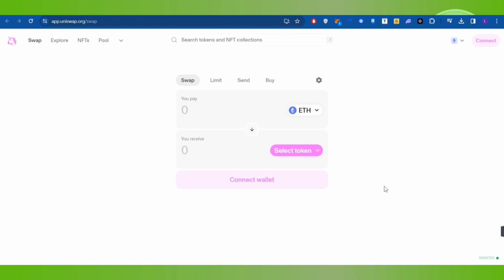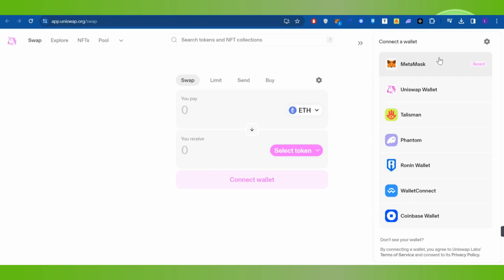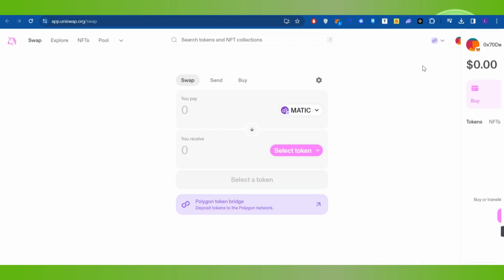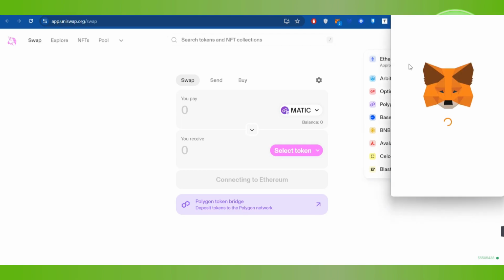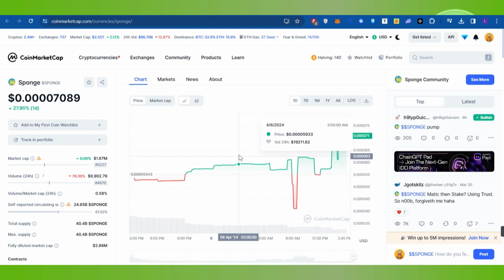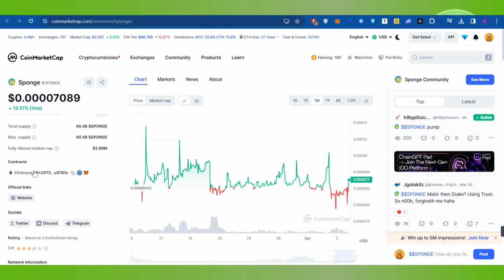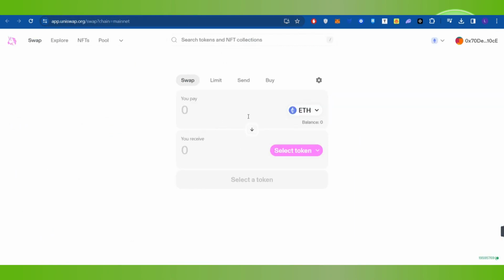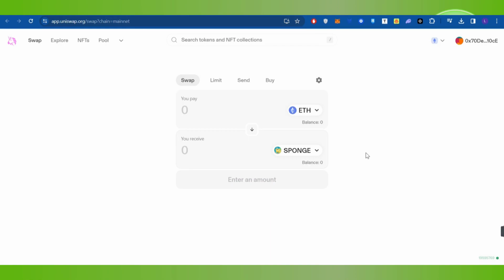How to Buy Sponge Coin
Welcome to Token Tutorials! In each video, I will show you How to Buy Sponge Coin.